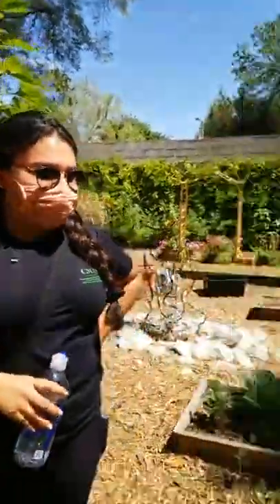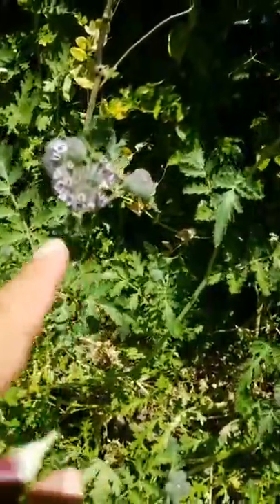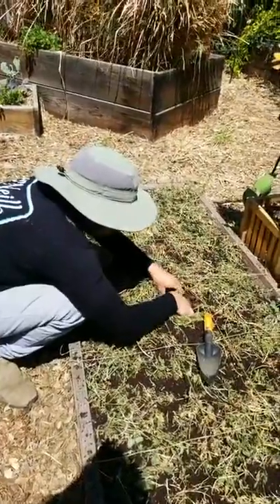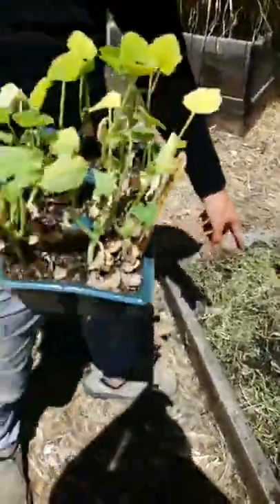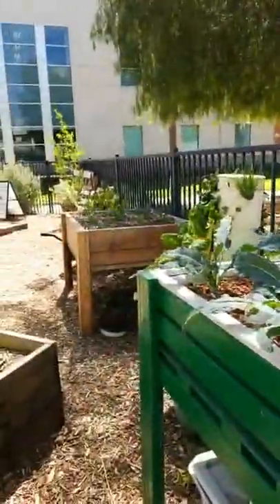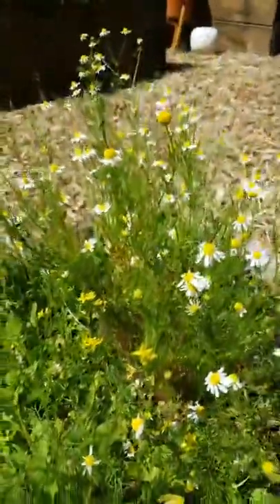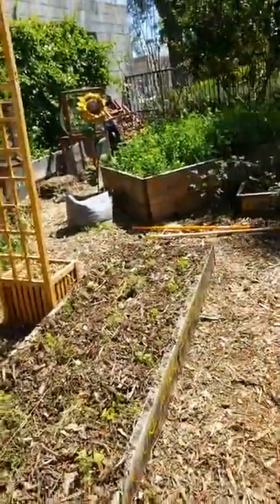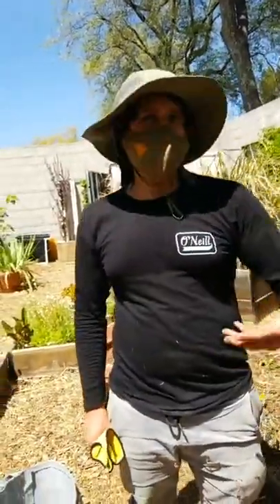Live at the Wellness Garden: 04.08.21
Be sure to check us out on Instagram @magaramcenter for more live videos and content !